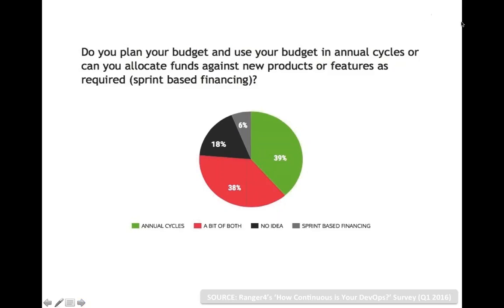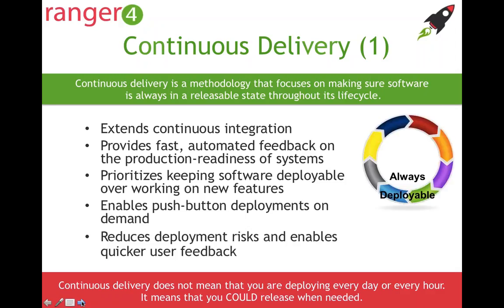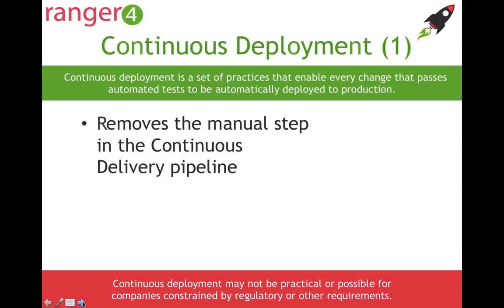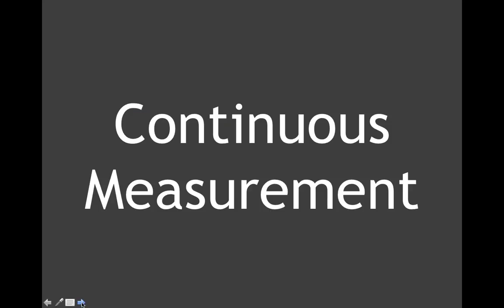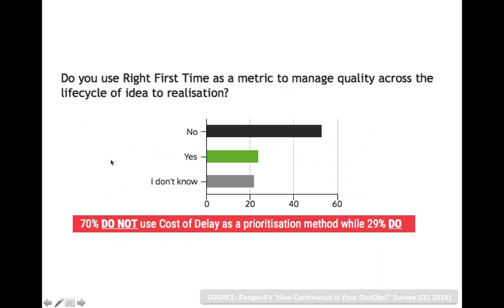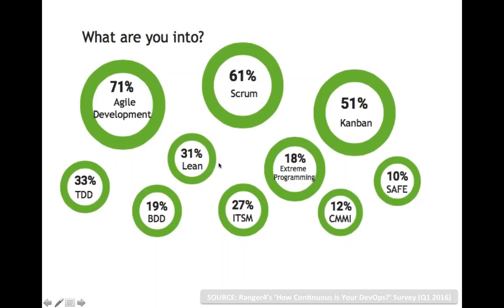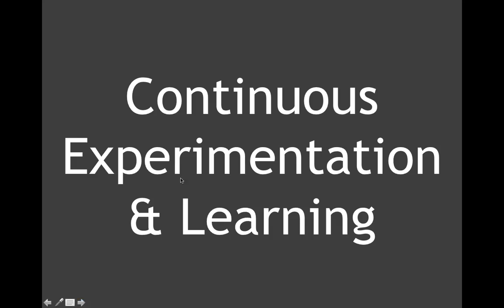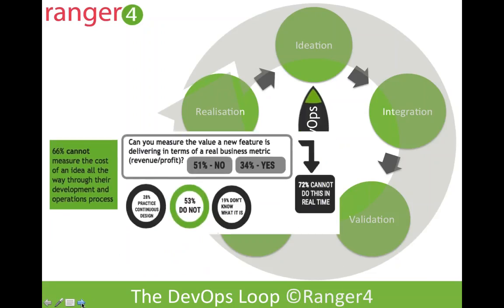Webcast: DevOps and All The Continuouses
In this webcast, Helen Beal discusses devops and all the continuousness we may not have heard of. These include: Continuous Funding, Continuous Testing, Continuous Measurement, Continuous Learning, Continuous Improvement